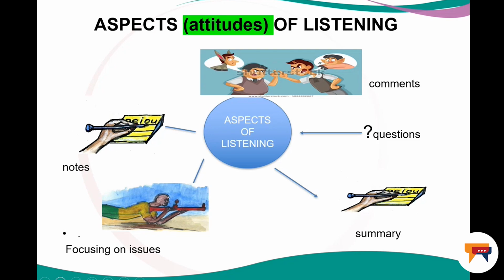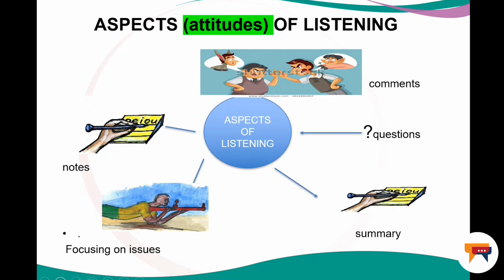ENC1501: English Teaching for Communication UNIT 1 by Dr Dagada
Dr M Dagada gives a presentation on UNIT 1 of the module ENC1501 which is English Teaching for Communication